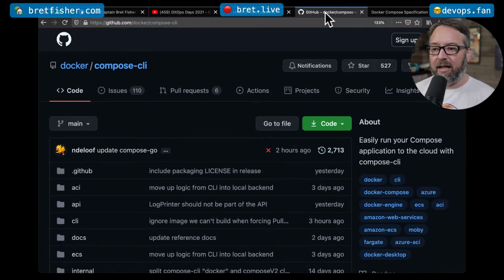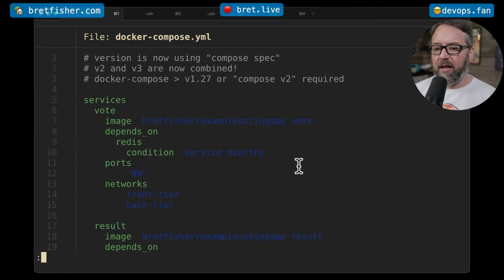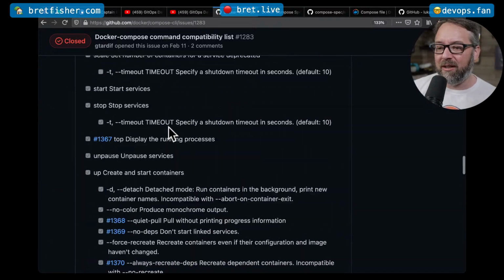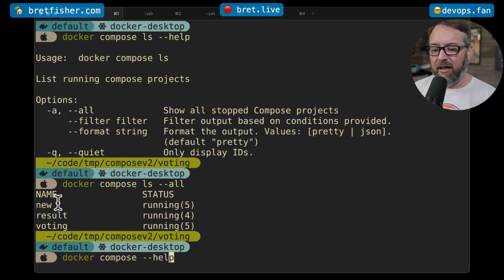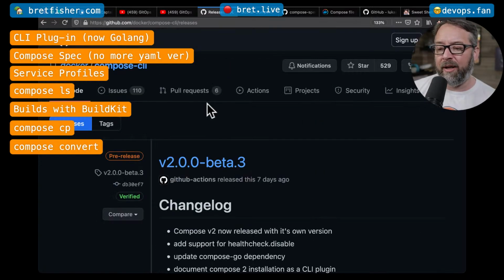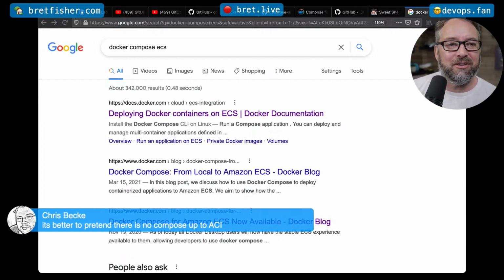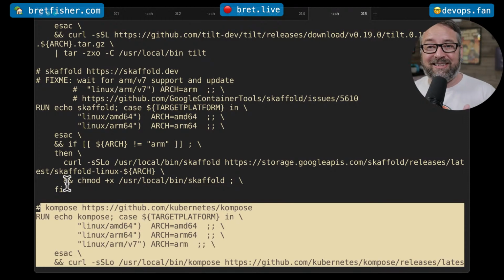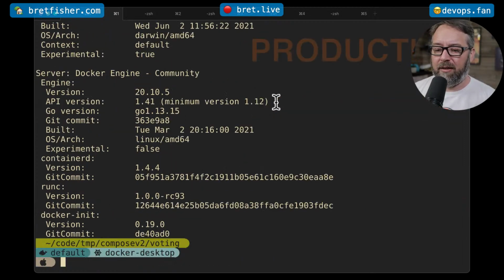Docker Compose v2: What's New in 2021: DevOps and Docker Live Show (Ep 126)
Starts at 3:45. Docker announced Compose v2 at DockerCon 2021, and I will go through all the new stuff you didn't know about. If you're a fan of compose (my fav docker tool), then come catch up on what docker's done over the last two years to make it so much better!

Top New Features
00:00 Waiting and Intro
03:54 Hello and news
07:10 Compose V2 is a Docker Plug-in (written in Go)
17:15 Compose Spec (no more yaml versions)
24:39 Service Profiles
41:29 Compose ls (list all running compose projects)
47:38 BuildKit by default
53:41 Compose cp (copy files in/out)
54:21 Compose convert
57:19 Compose up to ACI and ECS
1:06:25 Compose up to Kubernetes
1:10:43 Compose command aliases
1:11:45 Other questions from chat